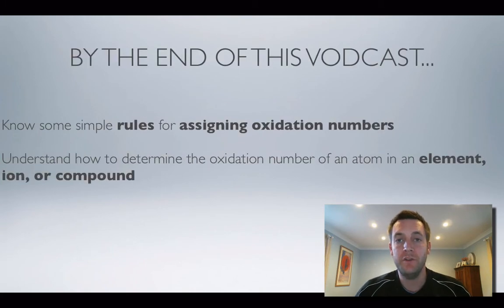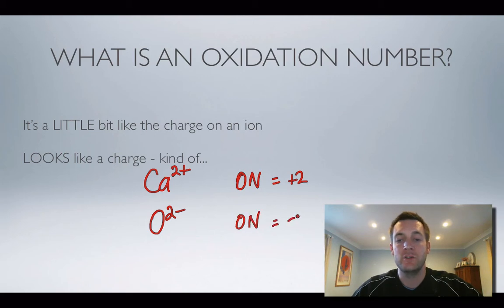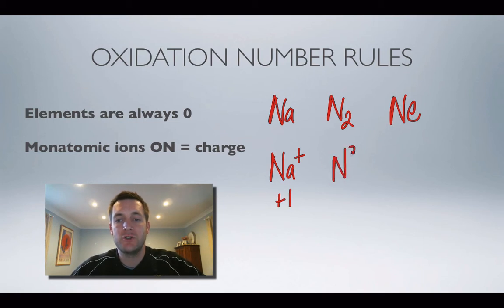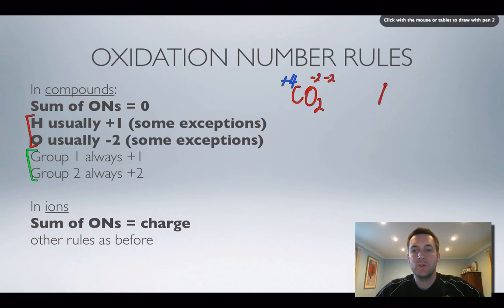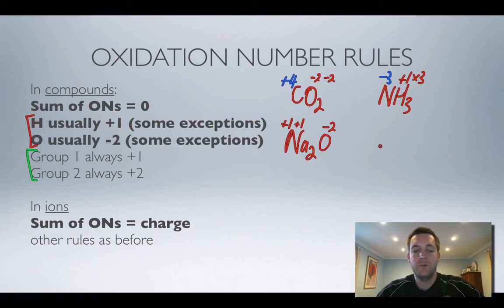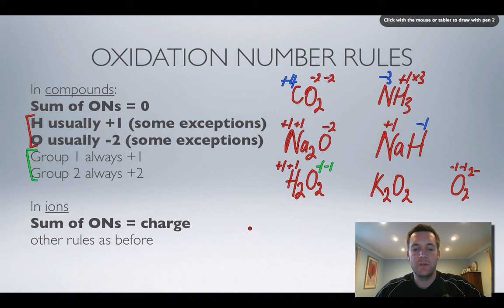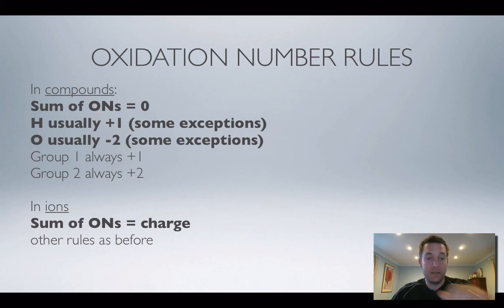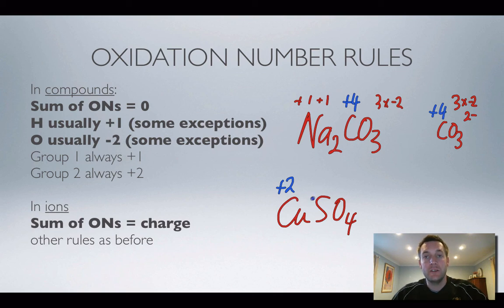1 Oxidation Numbers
Film 1 of the series about stage 2 redox - how to determine oxidation numbers using simple rules